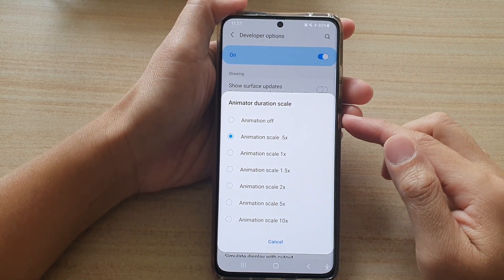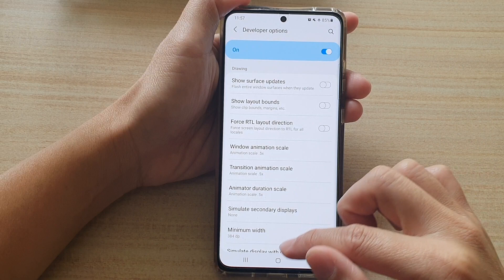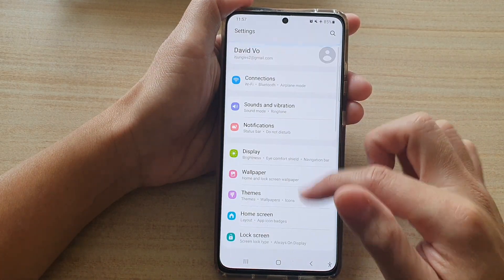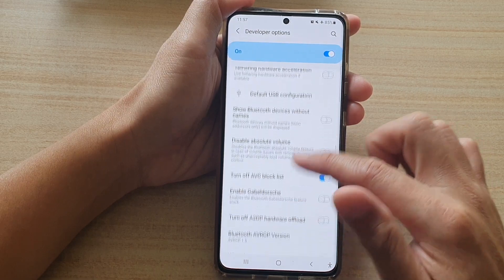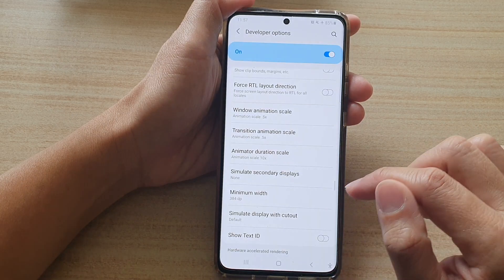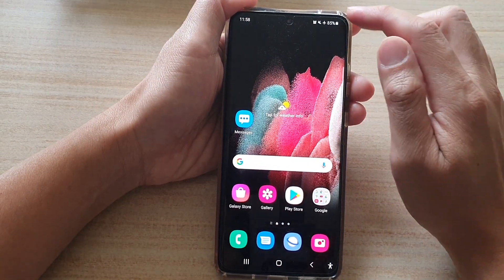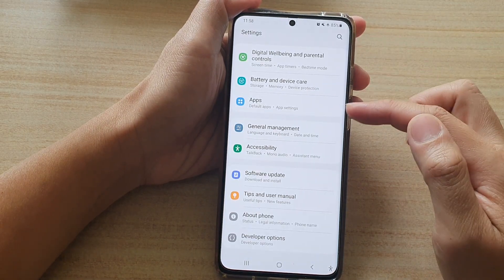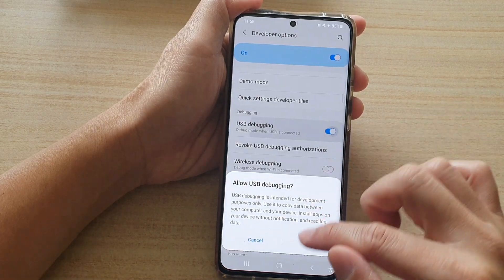Galaxy S21/Ultra/Plus: How to Change Animator Duration Scale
Learn how you can change the animator duration scale on the Galaxy S21/Ultra/Plus.